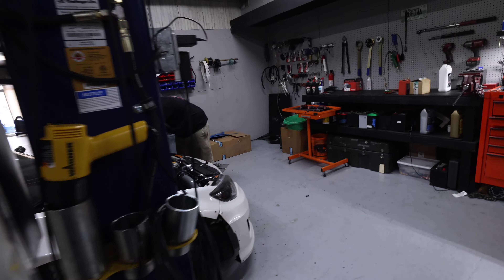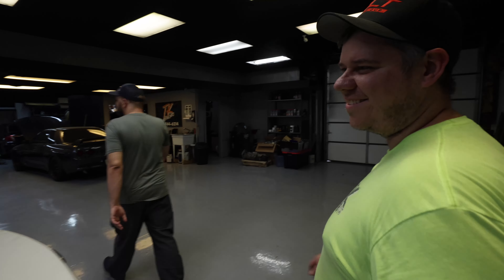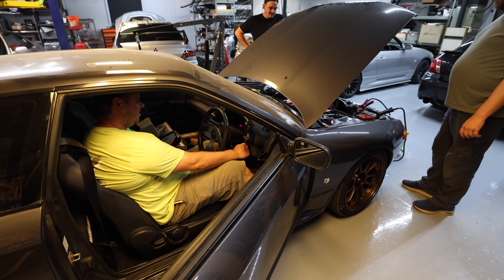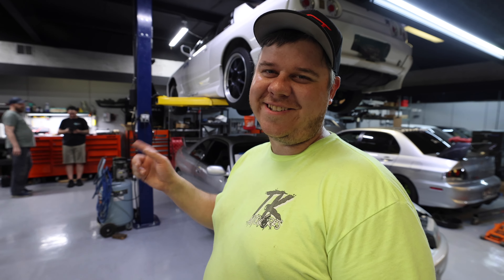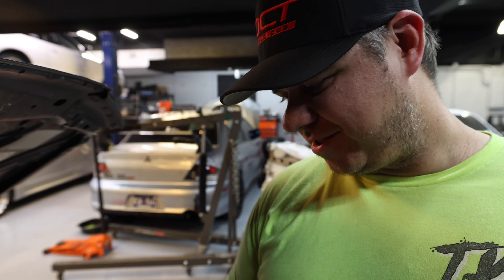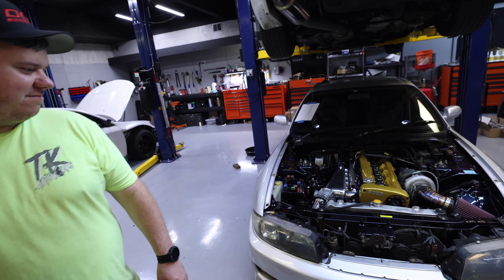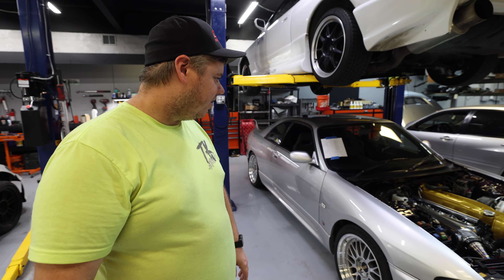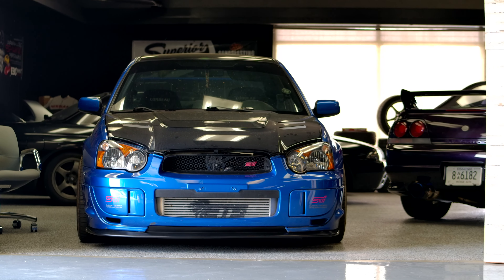Picked up a 1994 Nissan Skyline GT-R Vspec! See how bad it is!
Hit up on the Facebook page or INSTAGRAM
@R32_lash -Adrian

2022 Subaru WRX
1996 Midnight Purple R33 Skyline GT-R Vspec - LP2
1989 Nissan R32 Skyline GT-R 900whp- Adrian's
1993 Mitsubishi 3000GT VR4
2003 Acura RSX
2018 Subaru Forester XT
2005 Subaru STI- Betty White STI
2005 Subaru STI - Blue Blobeye
2019 Subaru S209 STI #68 of #209